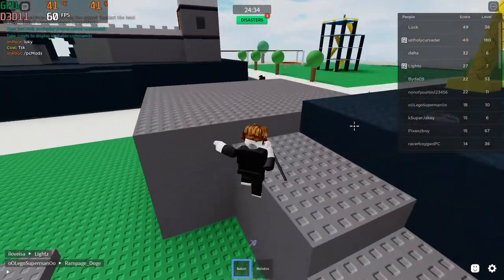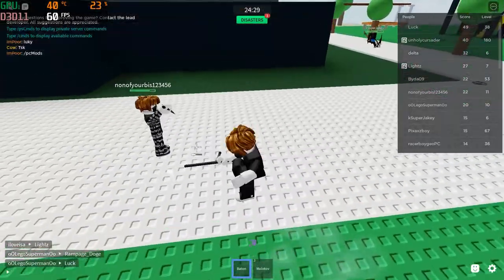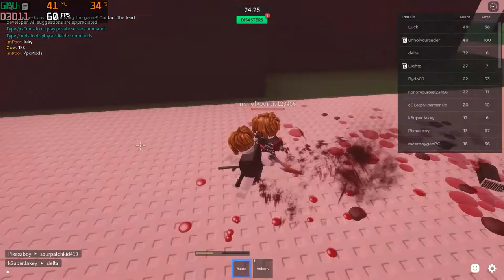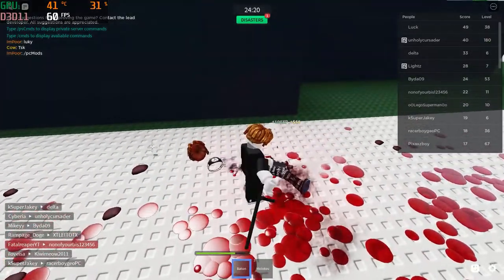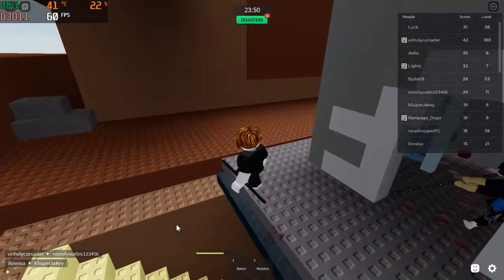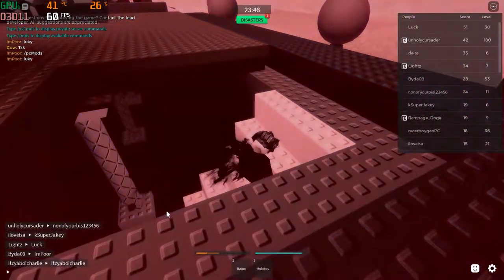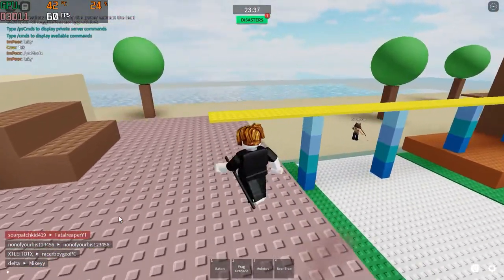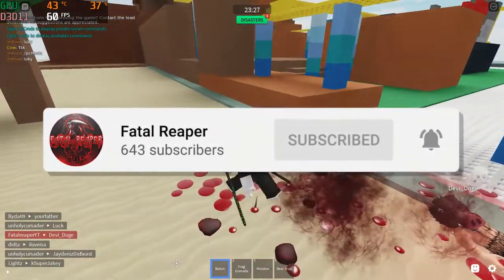Roblox Combat Warriors Hp Pavilion Test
8GB RAM Upgrade

8GB RAM Upgrade

2070 Super Graphics Card

Ryzen 3800x